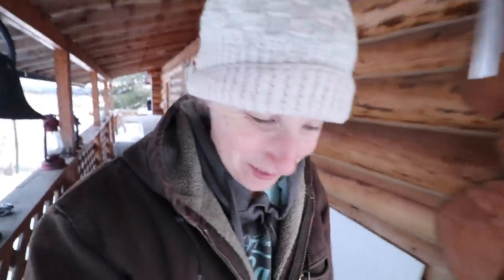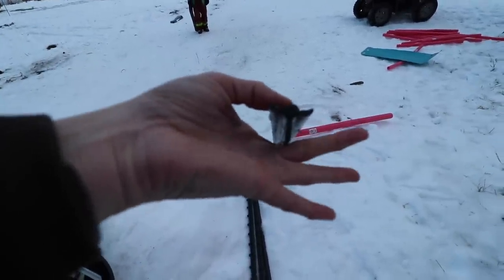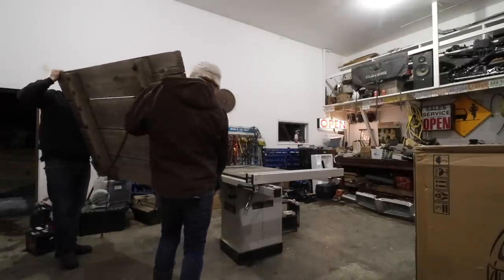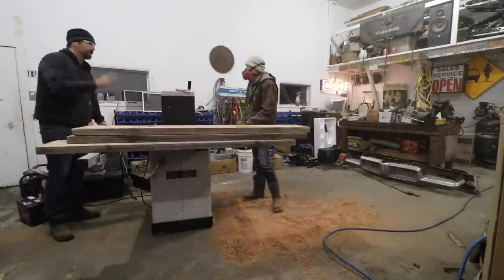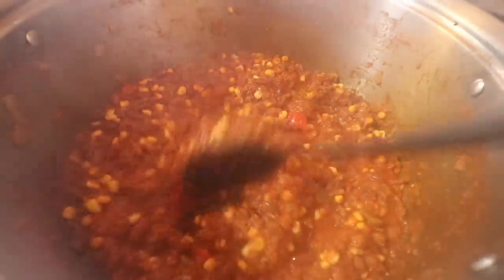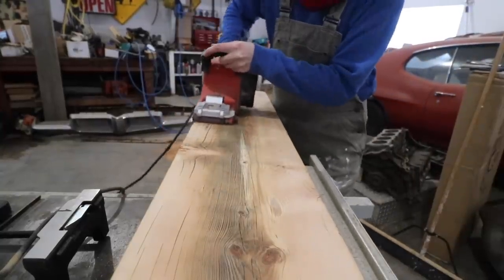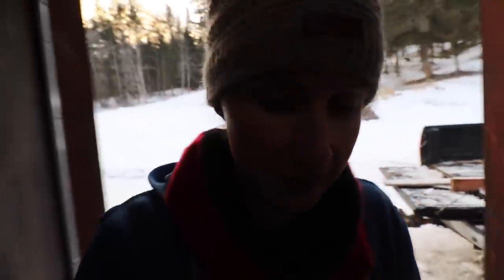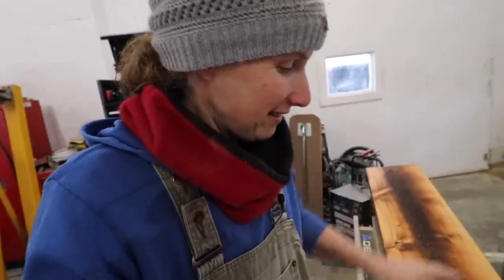The Old Car Story | Pizza and BBQ Wings, Yum! | Reclaimed Wood Shelving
We've had a busy few days and I wanted to catch you up with what's been going on. We have made some more progress on the freeze-dryer room and the sledding hill. We're also starting the coffee table and shelving project that we're making out of some reclaimed grey wood. And as always, we're cooking up yummy food in the kitchen. I hope you enjoy today's video. 😊

Snail Mail:
150 Mile House, BC.
V0K-2G0

Mason Top Fermenting Kit

Jun Scoby

Fermentation Pebbles

Root Cellaring

Grassfed Cattle